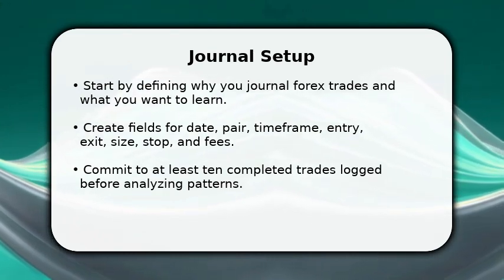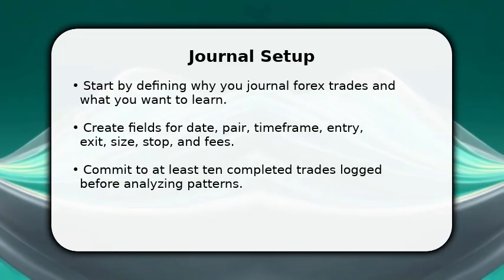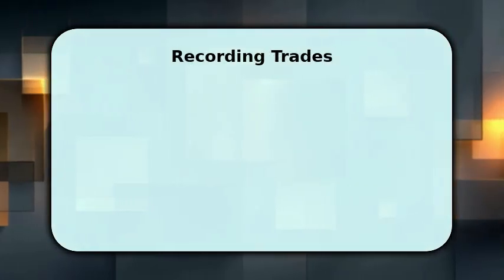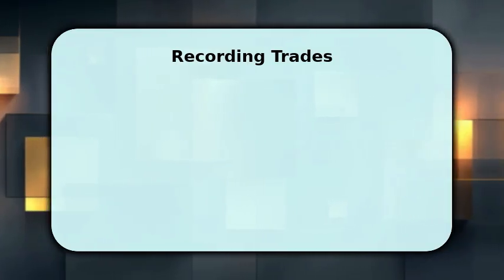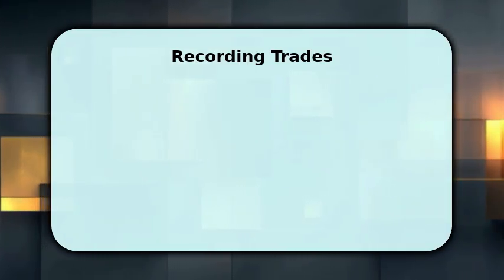How to Journal Your Trades Forex - Step by Step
How to Journal Your Trades Forex - Step by Step | 🔒 Surfshark VPN Deal — Stay private and secure. $1.99/mo + 3 Months Free ▸

Dive into the art of forex journaling as we guide you through each step. Learn how to meticulously record your trades, analyze patterns, and refine strategies with our comprehensive tutorial.

forex trading, journal entries, trade analysis, trading strategy, record keeping, market review, investment journal, transaction logging, pattern recognition, professional forex trader, self-improvement